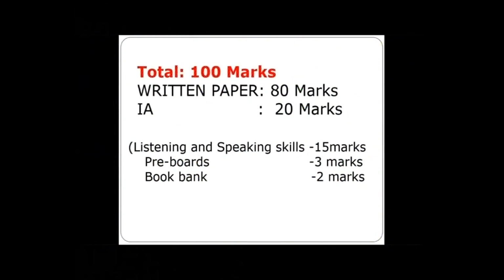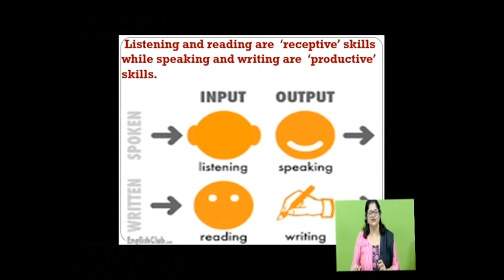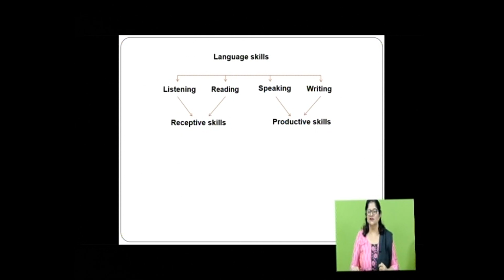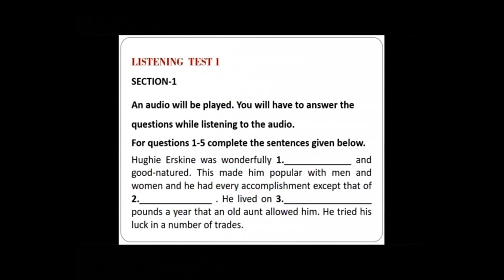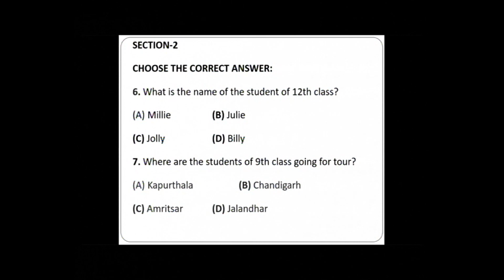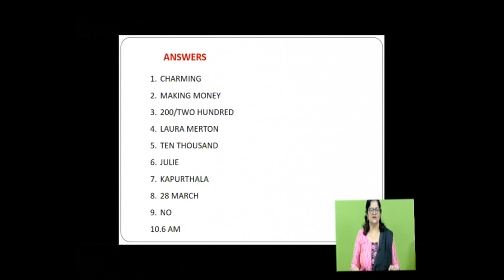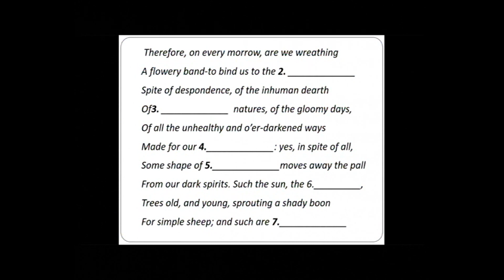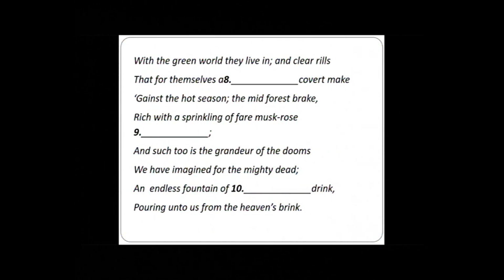English IELTS c11 Listening Skills